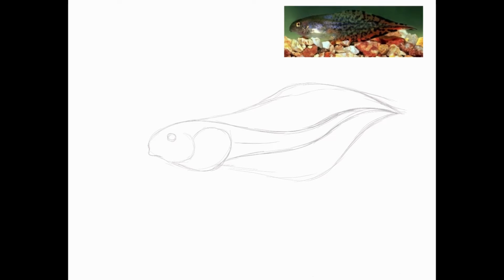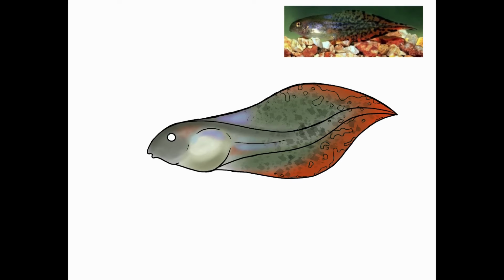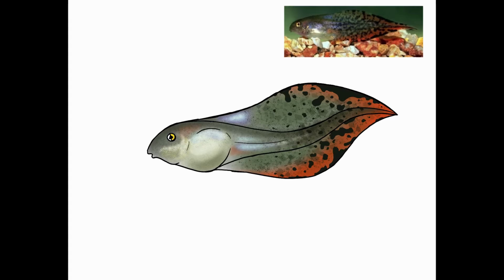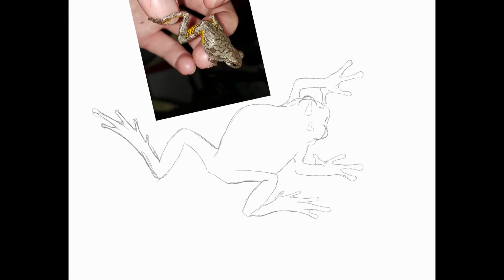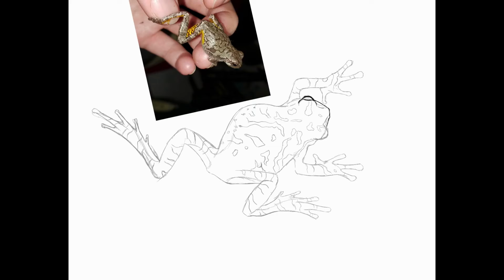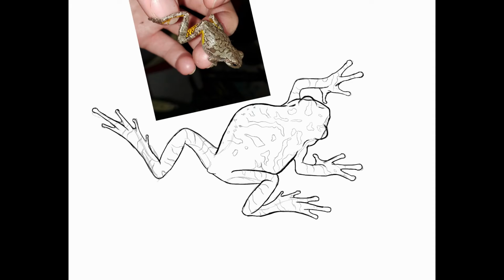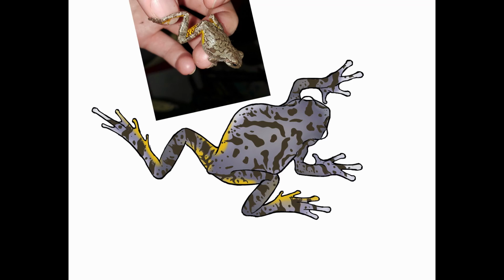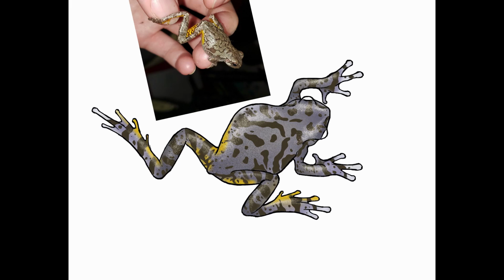Grey Tree Frog Illustration- Speed Draw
A while back I took the online Master Herpetologist course through the Amphibian Foundation. One of the lectures in this course discussed scientific illustrations and, needless to say, I was inspired. I chose the Grey Tree Frog for my one of my species spotlights (the other was a Black Rat Snake) and tried my hand at creating my own scientific illustrations for it. They probably aren't as realistic as they need to be for such applications but I am happy with the outcome and learned a lot through the process.